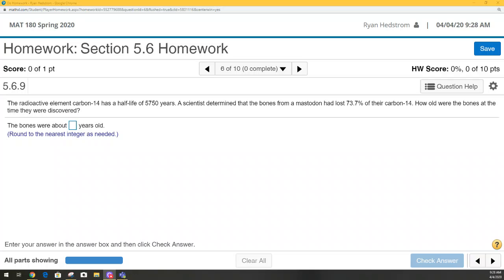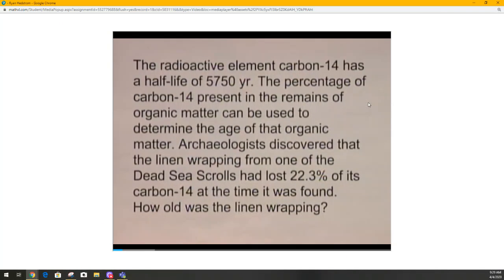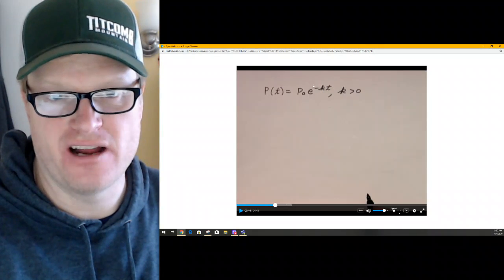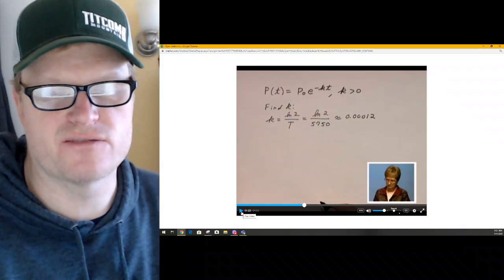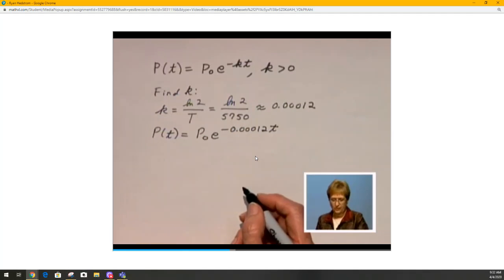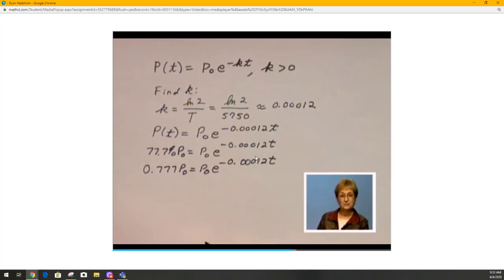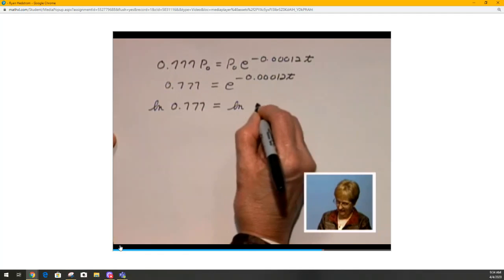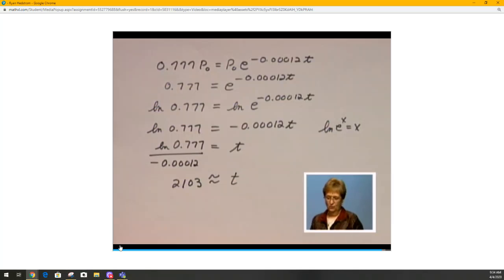5 6 2 Applications and models of exponentials